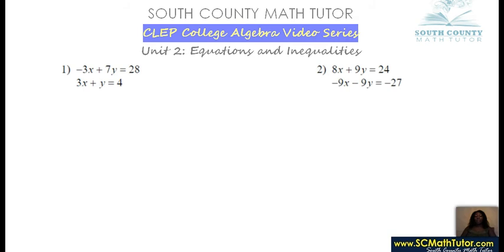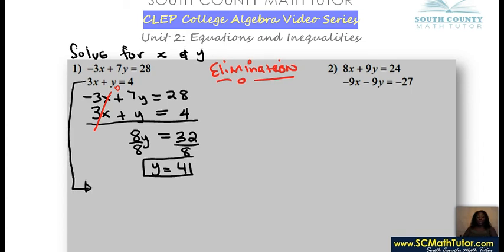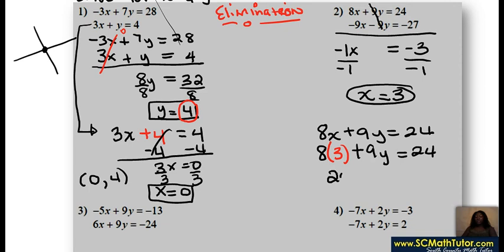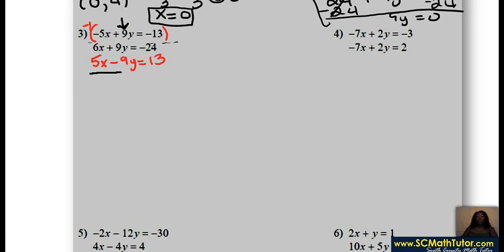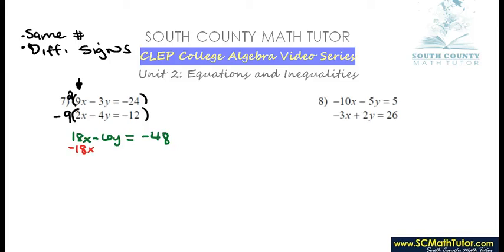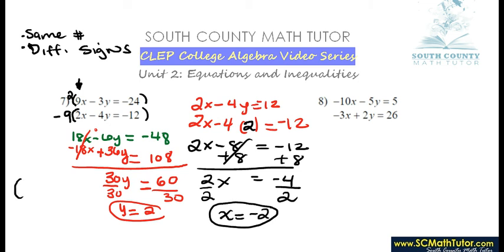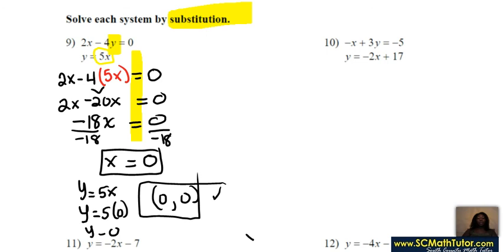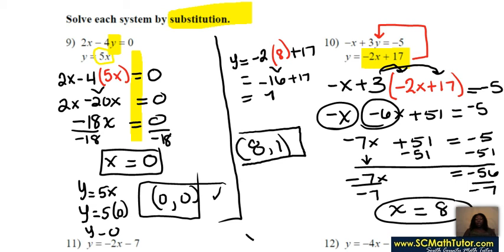2 3 Systems of Equation